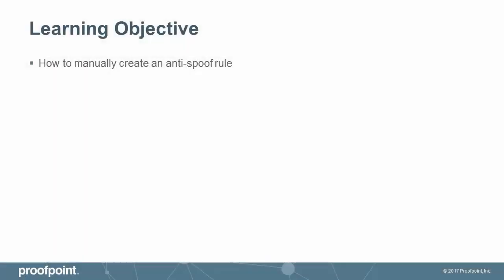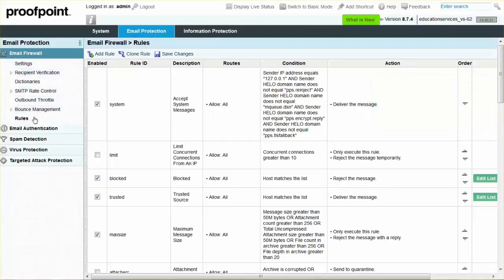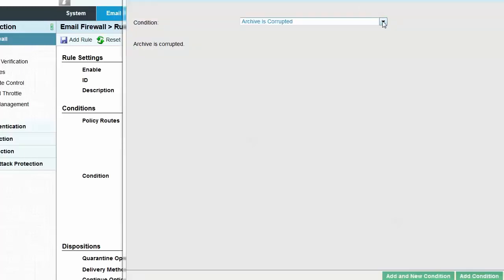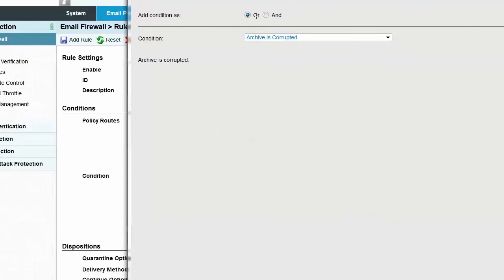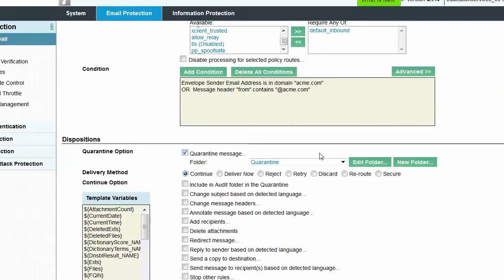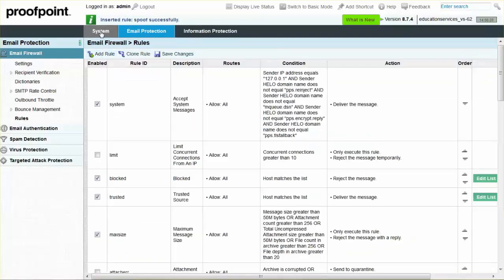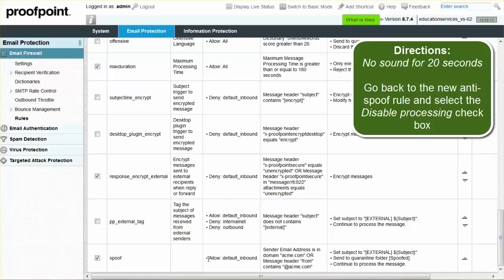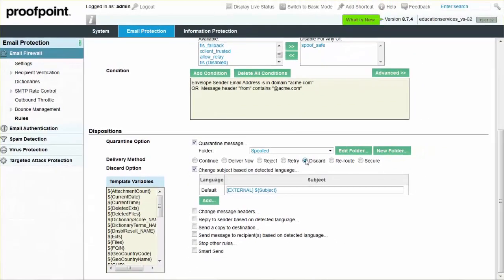Create an Anti-Spoofing Rule to Stop Email Spoofing – PPS Tutorial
Aimed at soliciting fraudulent wire transfers, steal company data, access customer credentials and capture other confidential information.
Watch as this video navigates through the Proofpoint Protection Server (PPS) to show you how to manually create an anti-spoofing rule (PPS versions 8.2-current have anti-spoofing template).
This detailed tutorial will walk you through the dashboard and show you how to create the anti-spoofing rule from start to finish. Learn how to update the policy routes, add conditions, quarantine messages, safe list options, and finally blocking spoof messages.
Stop and block threats from lookalike domains before they reach your inbox. Protect your people, your data and organization.